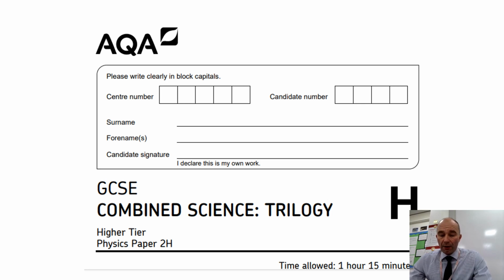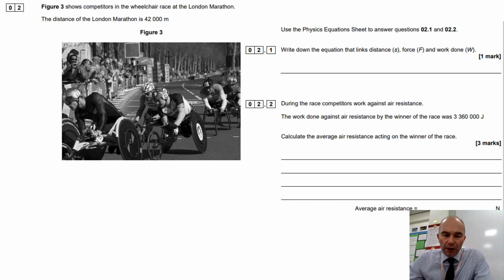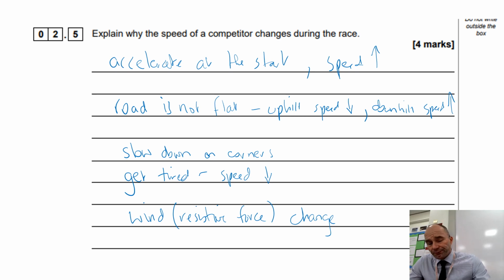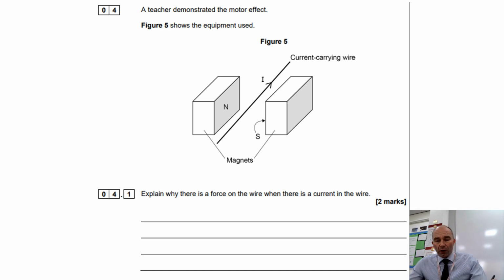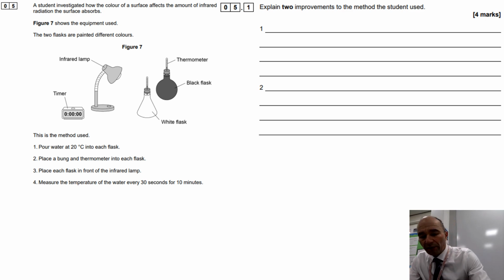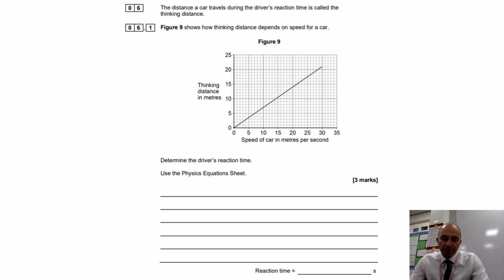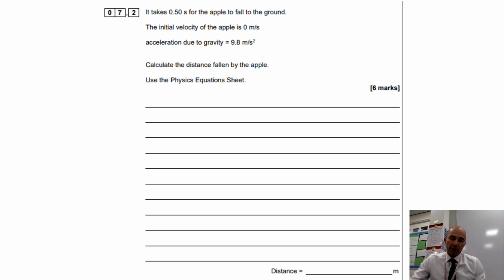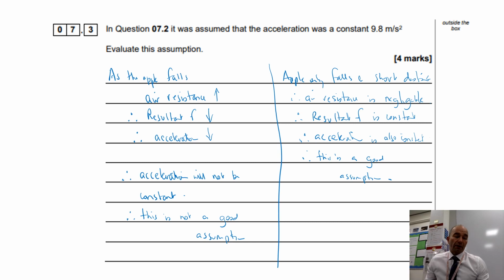Combined science Physics Paper 2 Higher Walkthrough